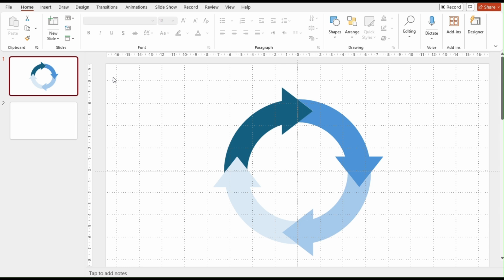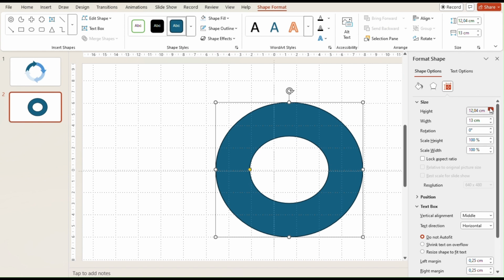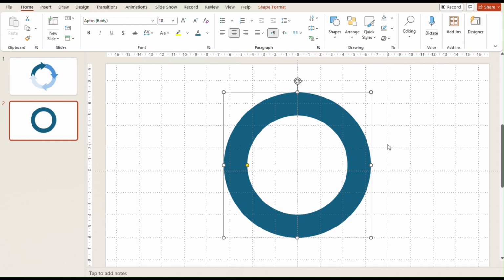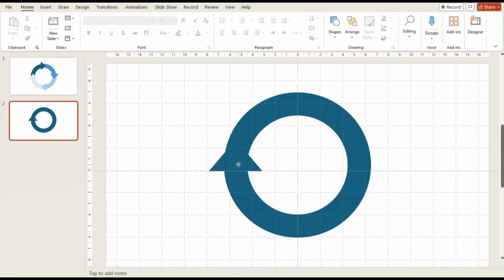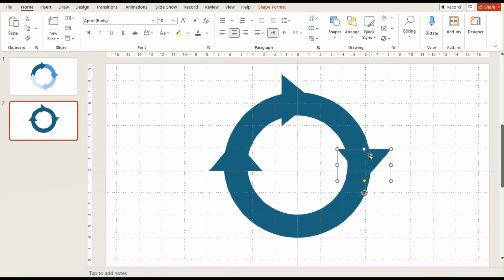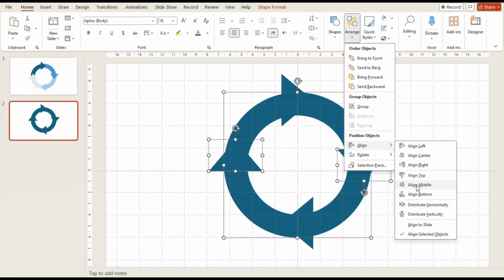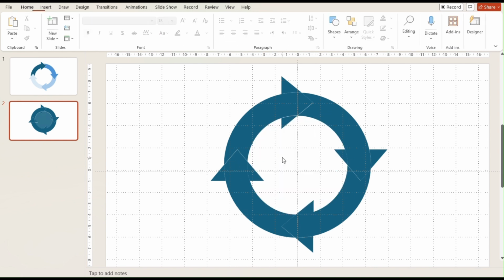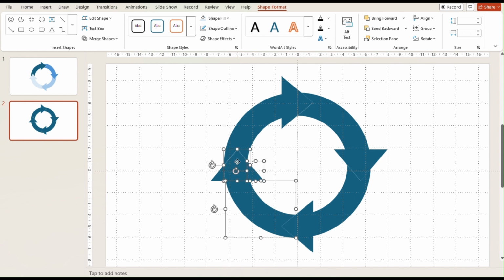Arrow Circle Graphic - Quick Beginner Friendly Power Point Tutorial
Have you ever wanted to create an arrow circle in Power Point without using the Smart Art Option that comes with additional formatting? This is the video for you.

A tutorial that is quick and to the point will help you in creating a graphic that looks just like ours. Wether you are a beginner or already frequently work with power point, our method suits everyone.